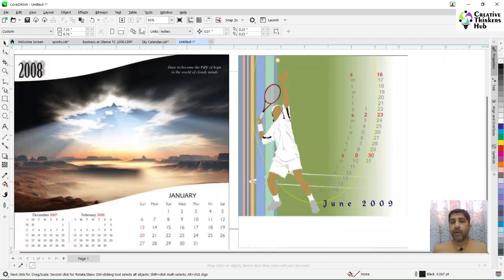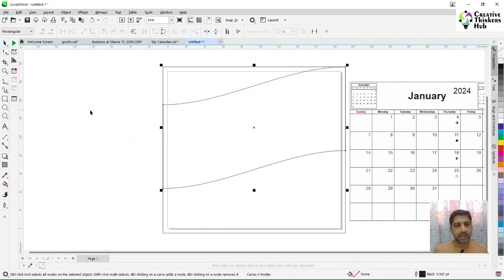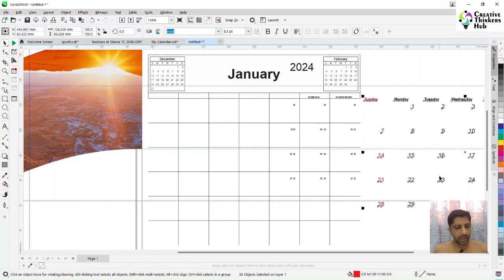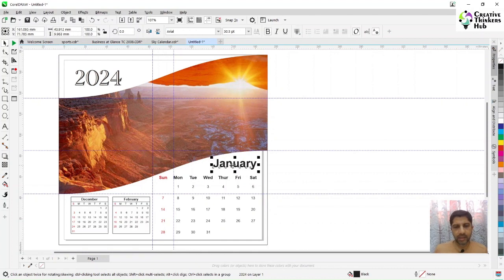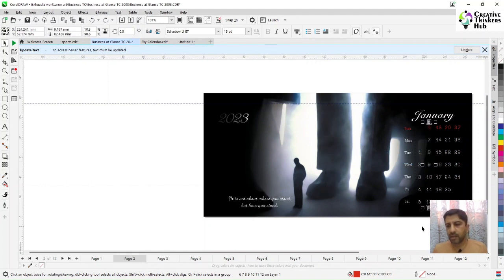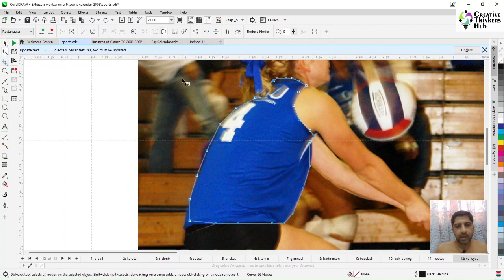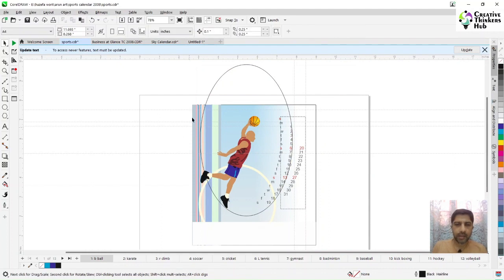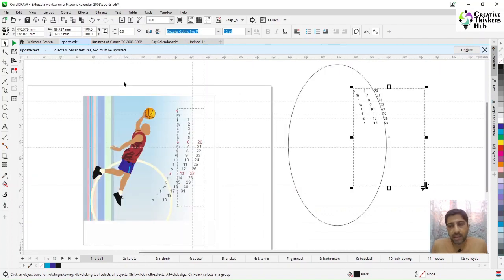How to design a Calendar | CorelDraw tutorials | Creative Thinkers Hub | Huzefa Tapia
Hi,

In this video you will learn:
1) How to use Calendar macros?
2) How to plan the design of a calendar?
3) How to create layout design of a calendar?
4) What are the different types of Calendar designs?
5) How to create a creative calendar design?
6) What are the different methods to add dates to a calendar?